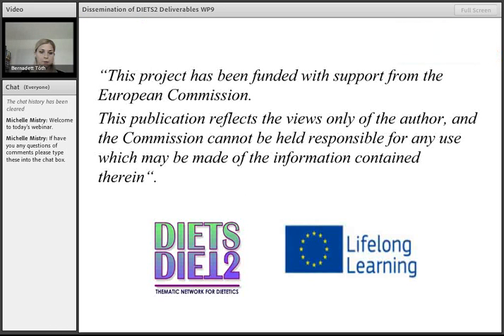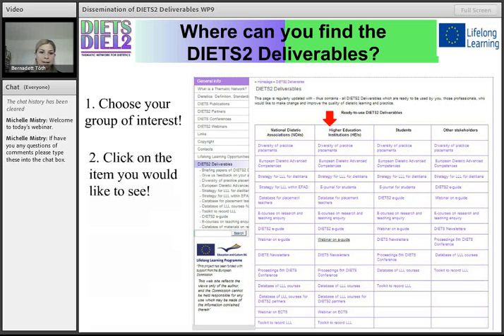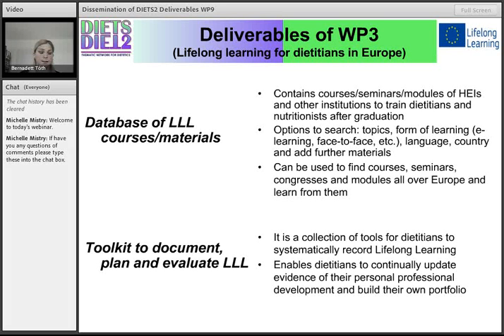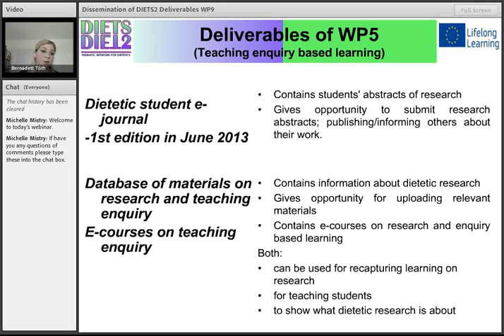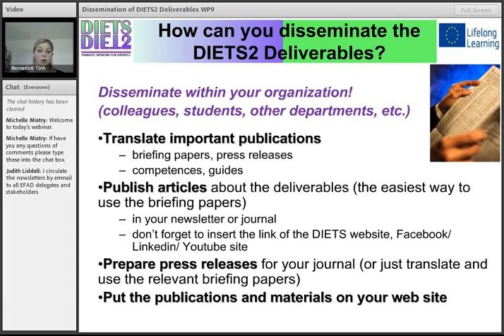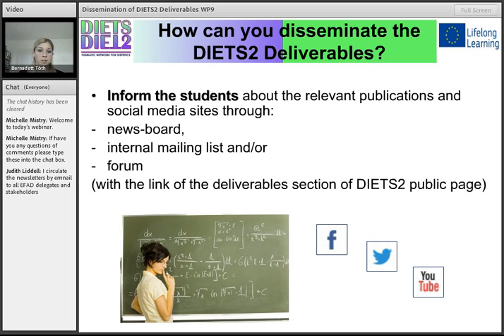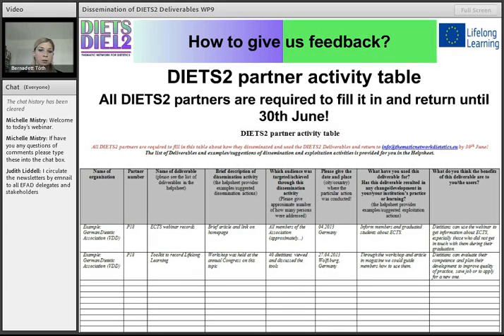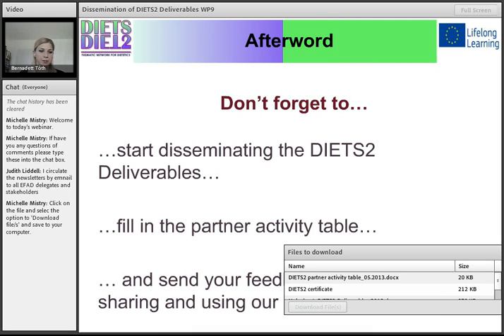Dissemination from a thematic network in dietetics